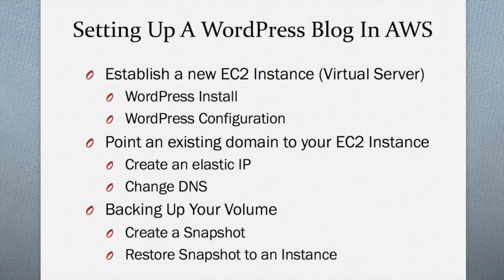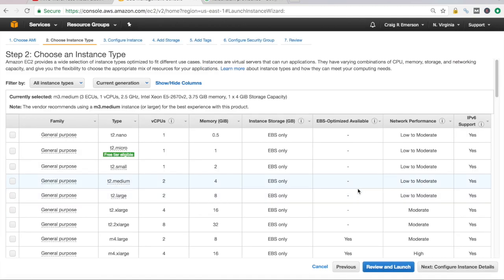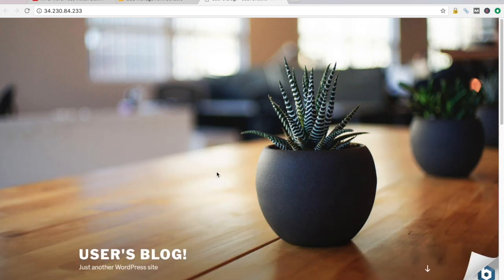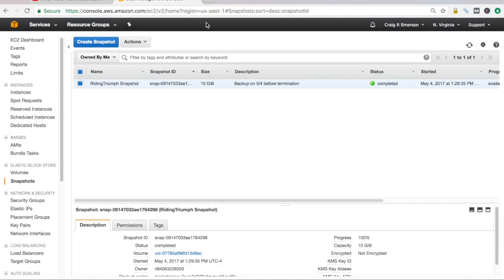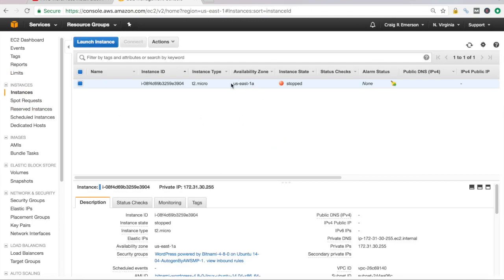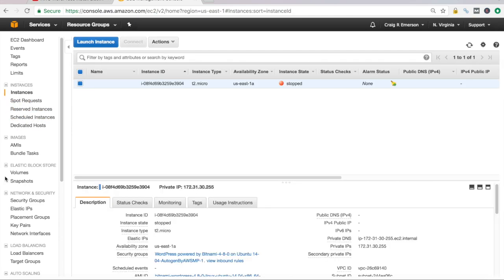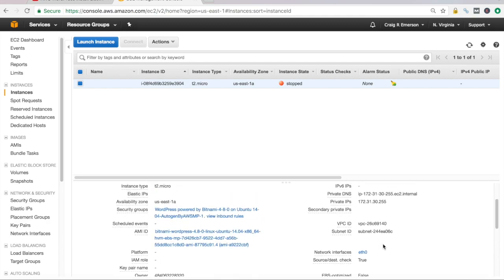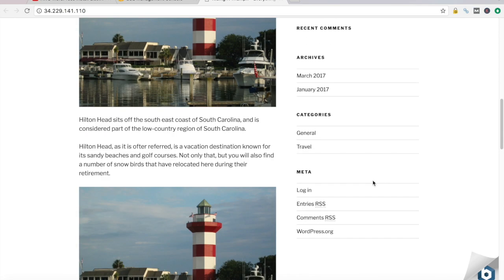AWS EC2 Snapshot: How To Backup and Restore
AWS EC2 Snapshot functionality allows you to easily backup and restore your EC2 Instance.

So how do you backup an EC2 Instance to create a snapshot, or better yet, how do you restore from a snapshot after you've terminated your EC2 Instance?

It's all quite simple following this video tutorial on AWS EC2 Snapshot functionality. This is the 3rd video in my series of creating a WordPress Blog and hosting it using Amazon Web Services (AWS). Be sure to check out the other video's in the series:

*Video 1: Create an EC2 Instance with a WordPress AMI
*Video 2: Create an Elastic IP and point it to a custom domain
*Video 3: Create an EC2 Snapshot and restore from that Snapshot